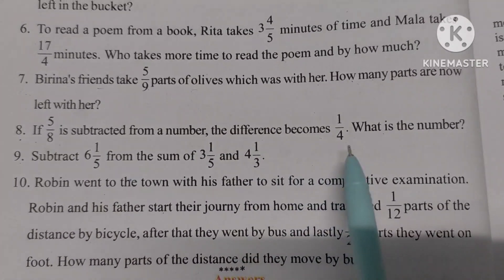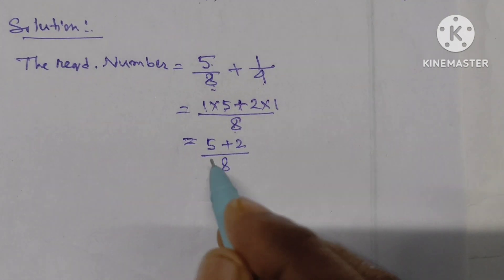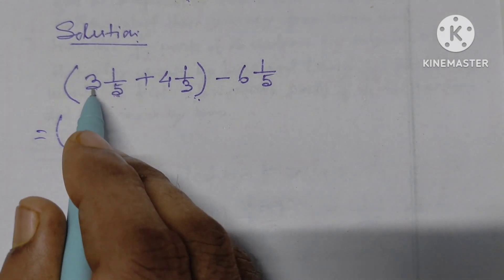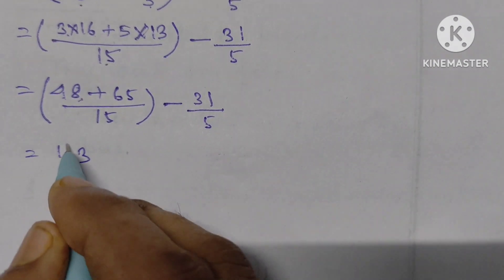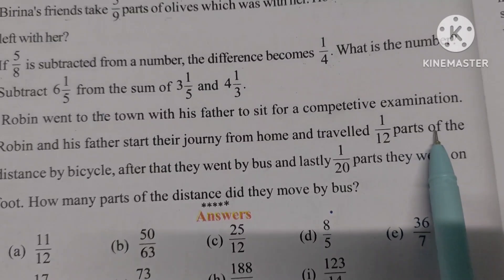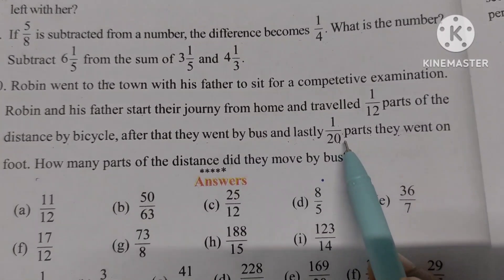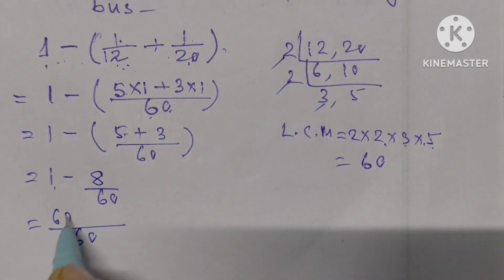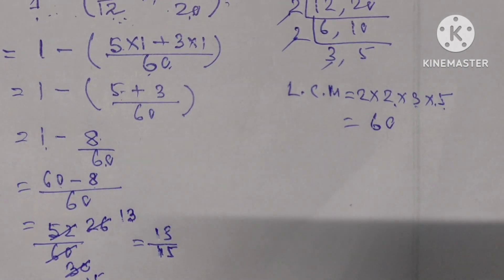CLASS- 6 MATHEMATICS, LESSON-7, FRACTION , PAGE NO. 152, Q. NO. 8, 9, 10 (SCERT, ASSAM)